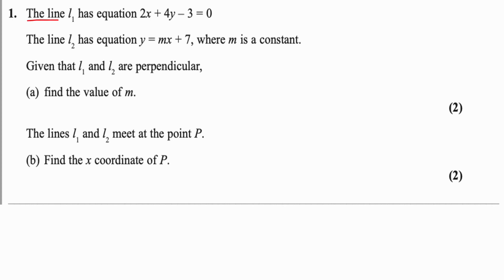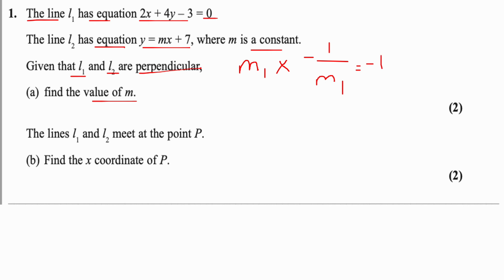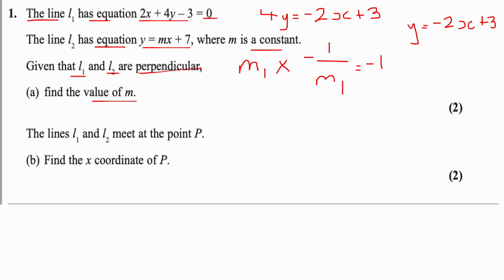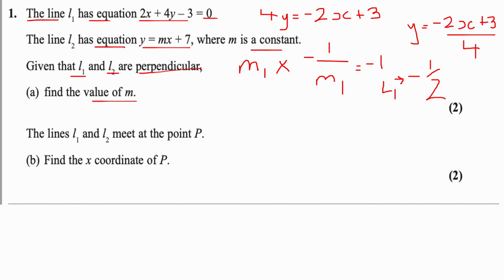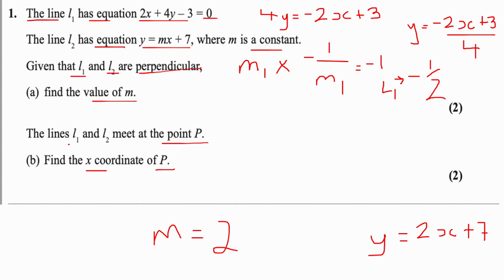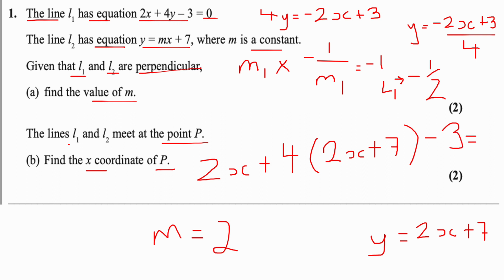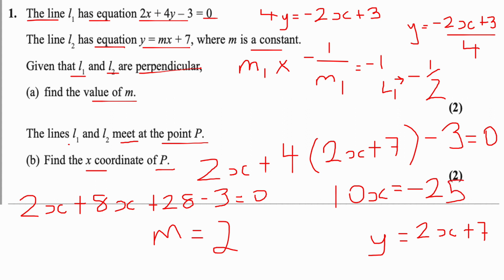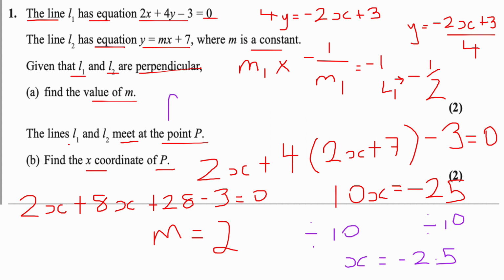AS Pure Maths Exam Question Pearson Edexcel June 2019 AS Paper | Coordinate Geometry